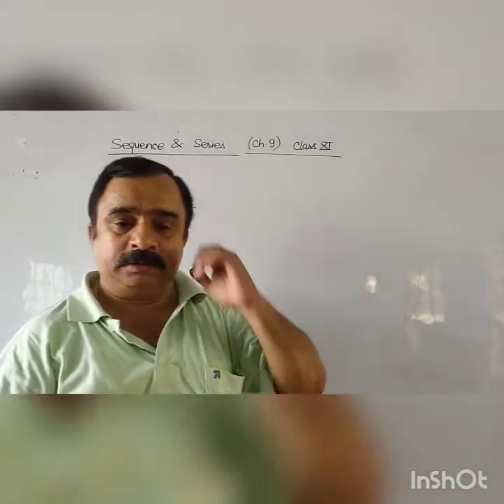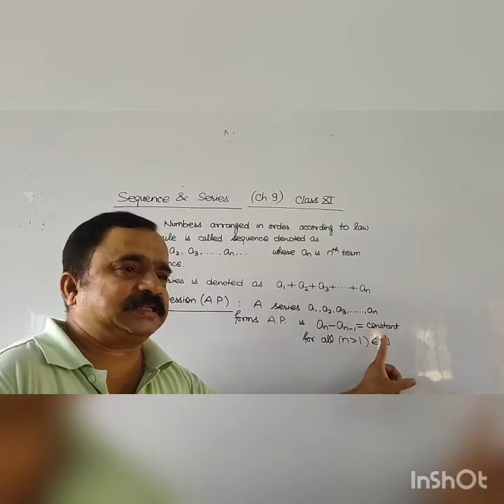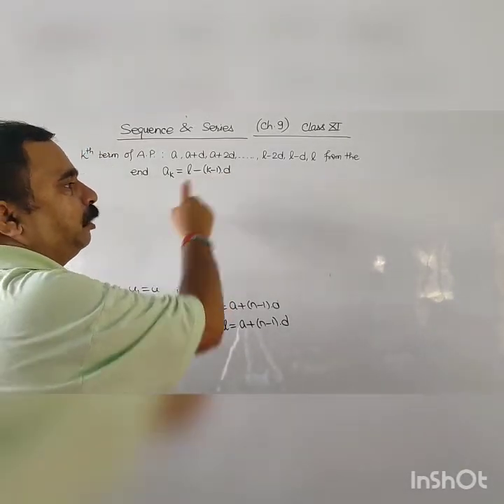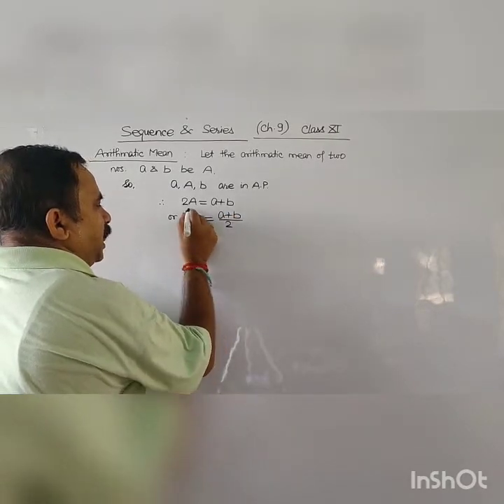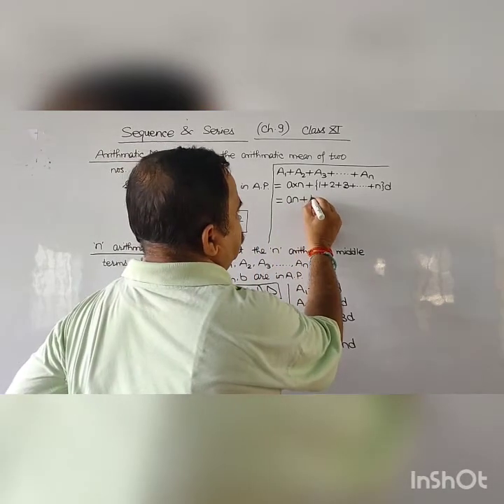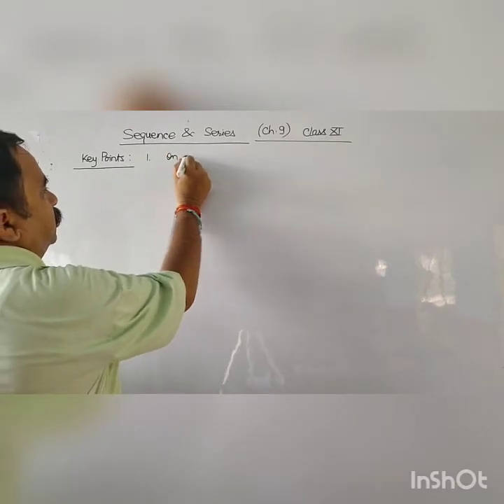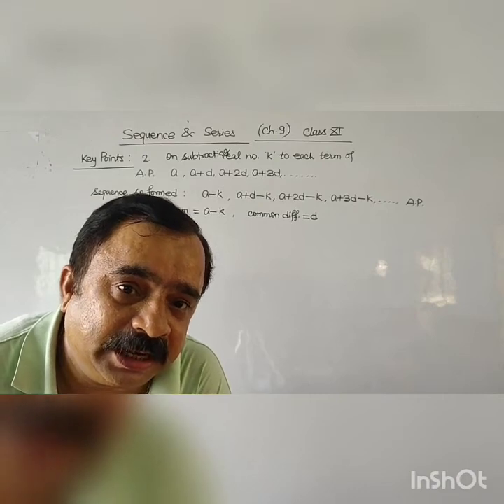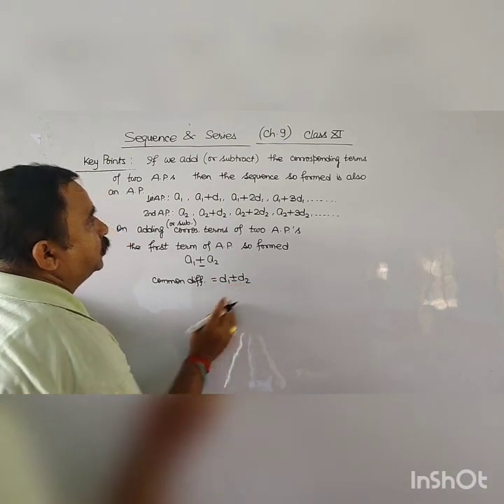XI Sequence and Series Part 1